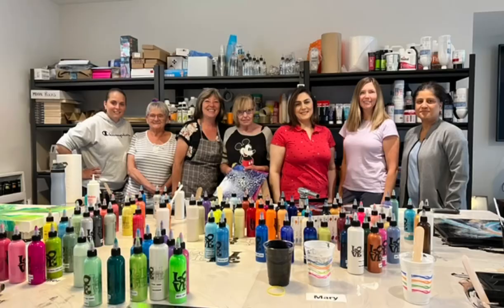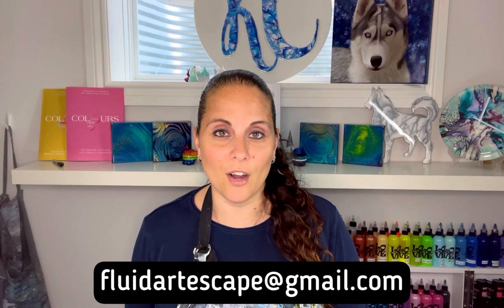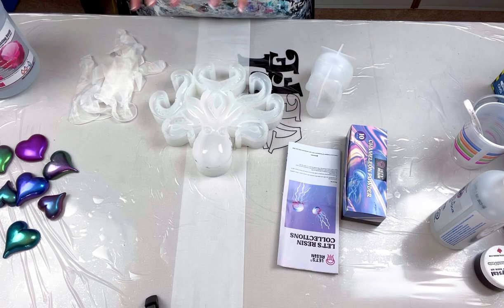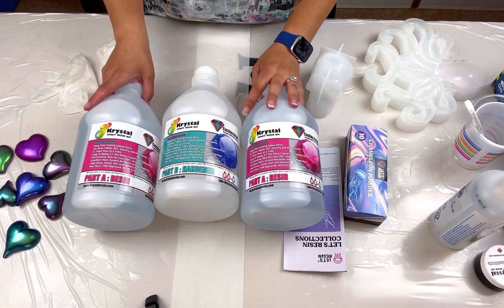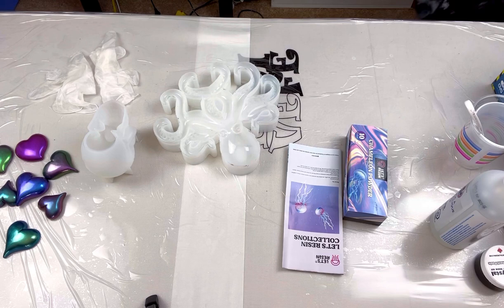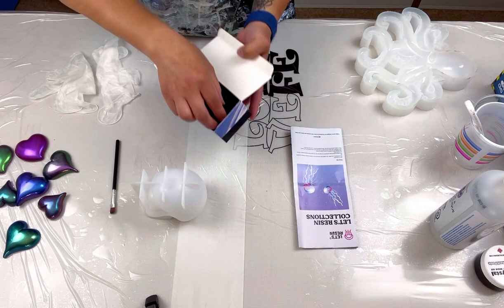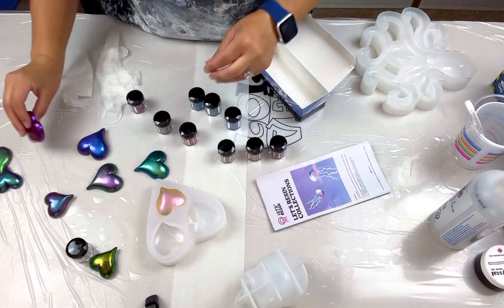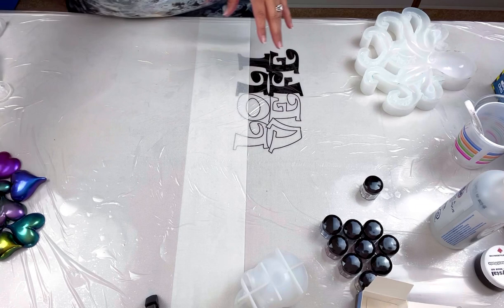# 464 - 😱 NEW PRODUCTS!!! 🐙 Learn how to make this octopus! Resin Tutorial ~ Abstract Art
Video posted on June 9, 2022

TIME STAMPS
0:00 Intro
2:35 Products being used
15:30 Adding Pigment to the mold
22:20 Mixing Resin
33:20 Adding Resin to the molds
37:35 New Resin Info!
43:23 Removing the resin from the molds

Fluid Art Creative Escape Workshop - Naples, Florida
July 9th and July 10th 2022
Lolivefe Silicone Mats & More!
Krystal Resin
Save 7% using code Kanella7
LET'S RESIN SILICONE MOLDS
Save 5% using Code Kanella5

Much Love!